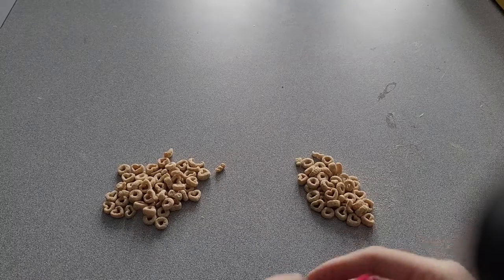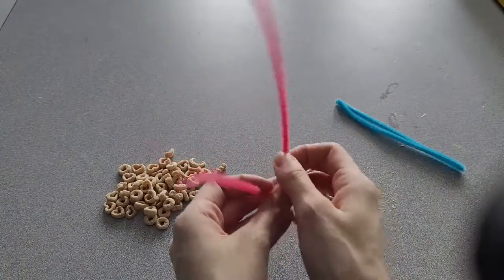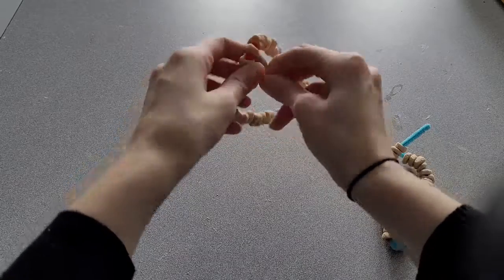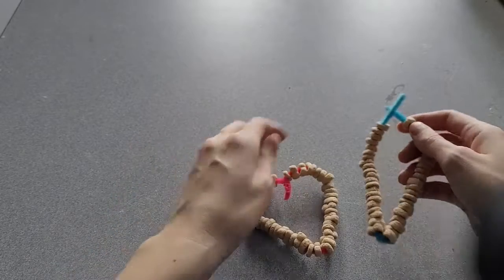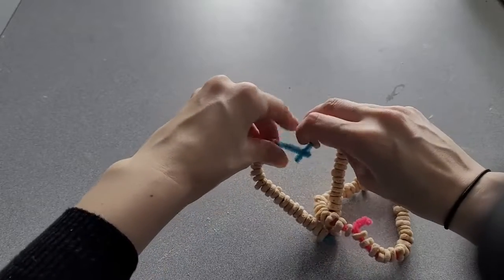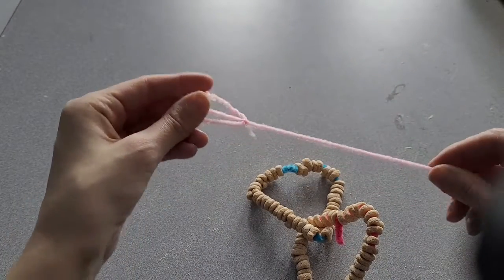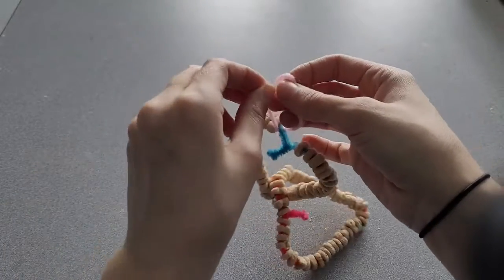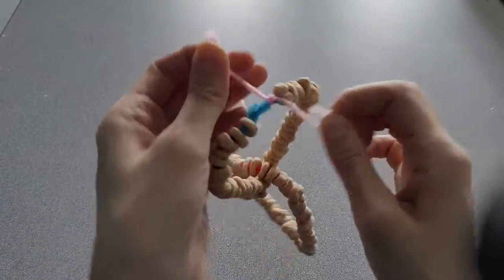Everyday Superheroes: February Mission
Top Secret! Agent Haley has the February mission for the Everyday Superheroes.